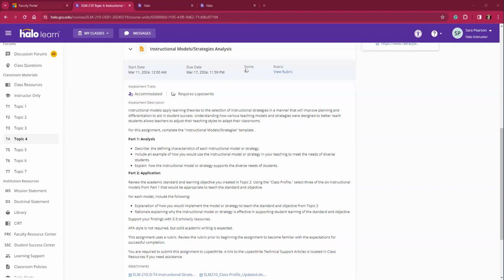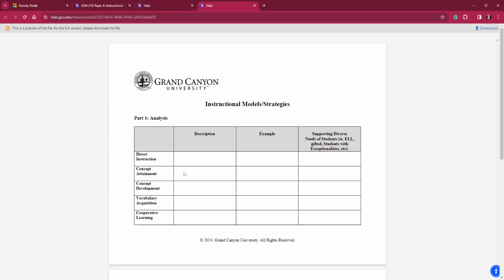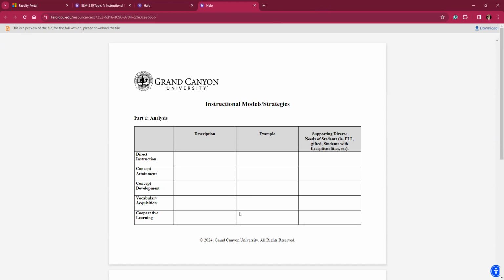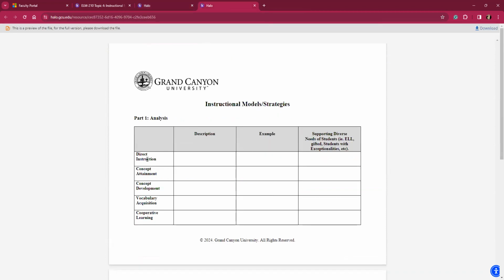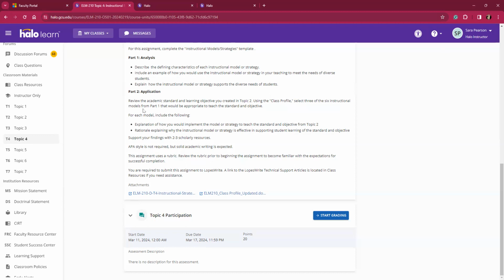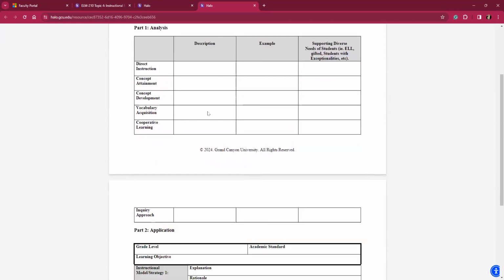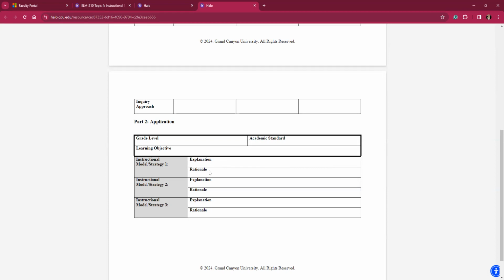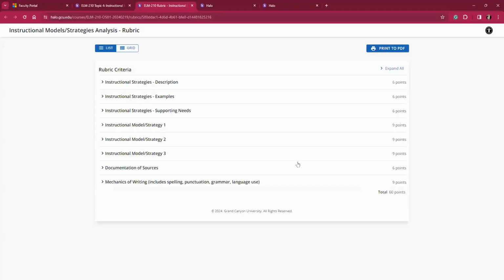Topic 4 Assignment Directions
GCU ELM-210